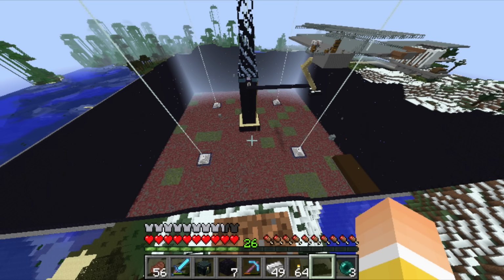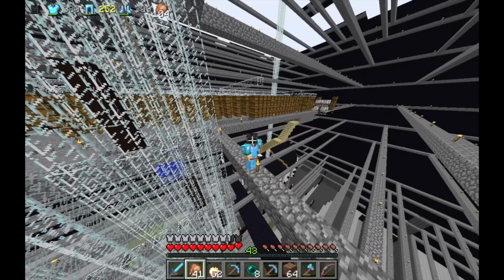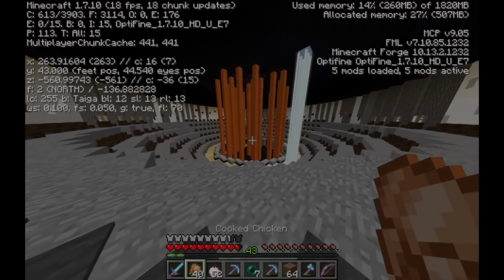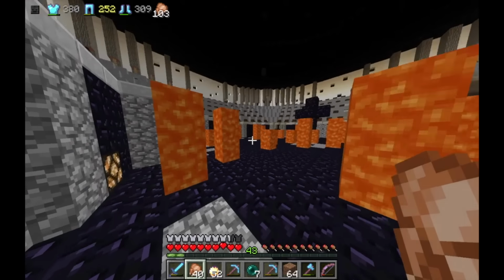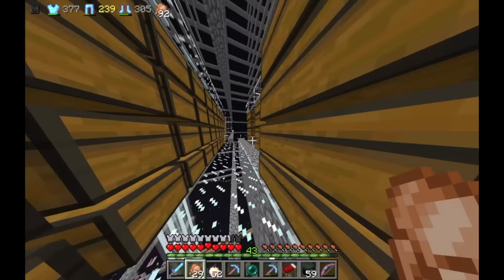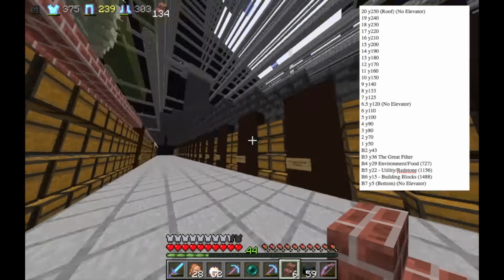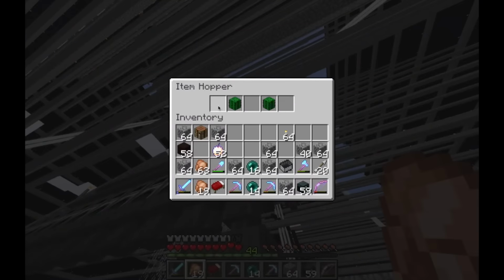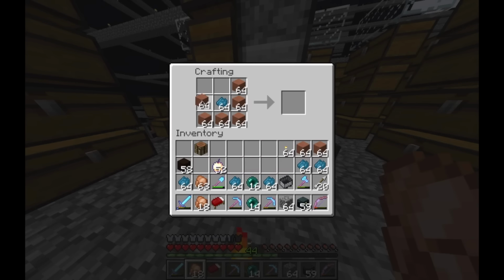My Base Ep 1: How many hoppers?!?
Note: Some of you may notice that a few of those screenshots are in creative. It was 2013 I was in the beginning of my minecraft journey and I was a total idiot. For some reason I thought it was just custom to fly up to get a screenshot of my work.

The only reason I'll go into gamemode 1 now is to break glitched out piston blocks, which turn into unbreakable invisible blocks sometimes in 1.7.10.